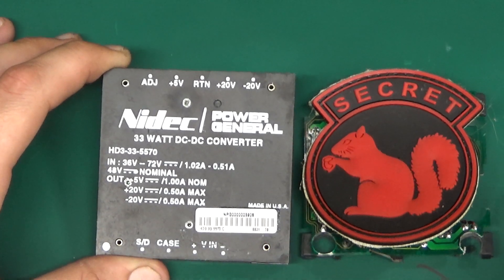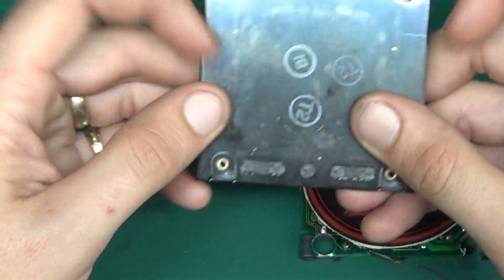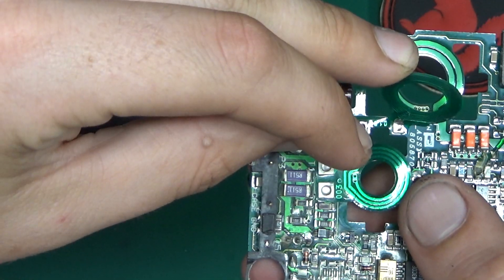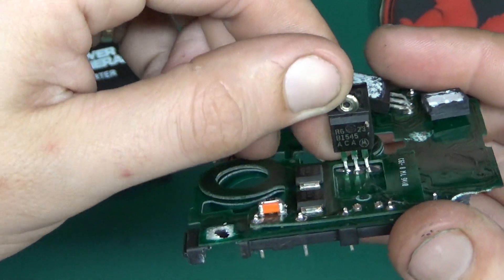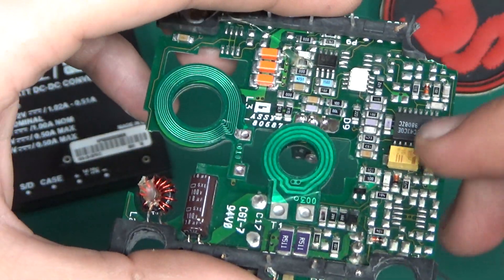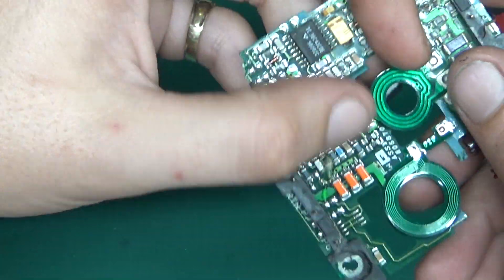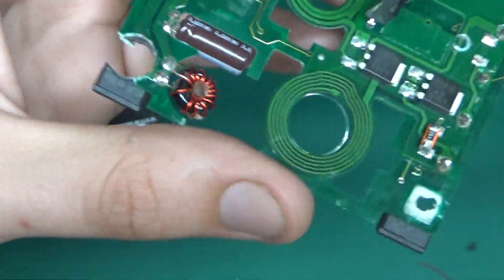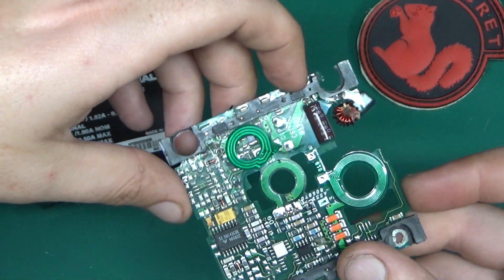teardown of DC/DC converter module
quick teardown of a dc to dc converter with +/- voltages.